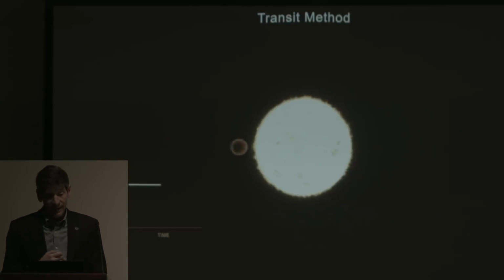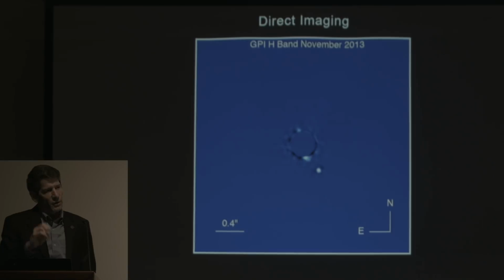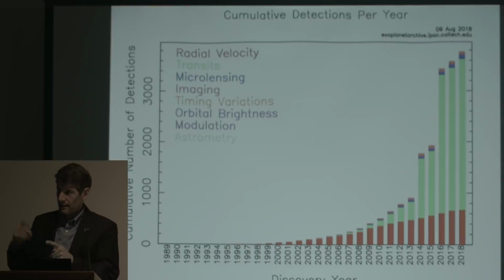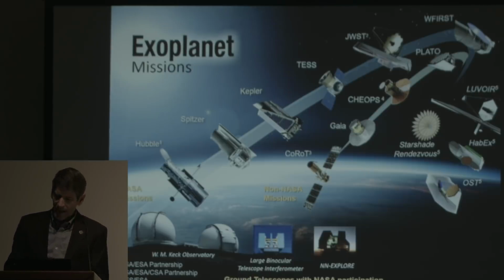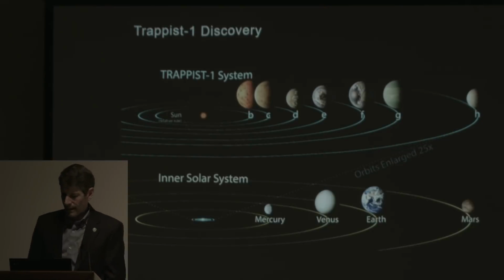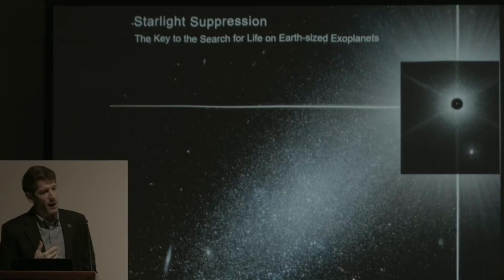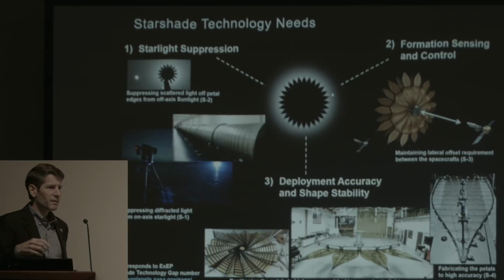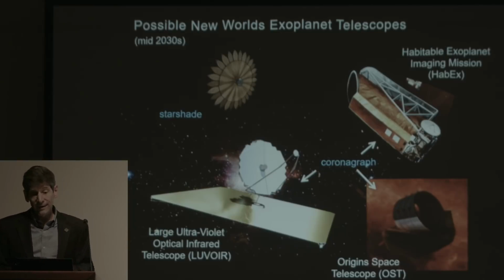Dr. John Callas - Exoplanet Update - 21st Annual International Mars Society Convention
Dr. John Callas, NASA/JPL
NASA Exoplanet Update

From the 21st Annual International Mars Society Convention, held at the Pasadena Convention Center in Southern California from Aug 23-26, 2018.